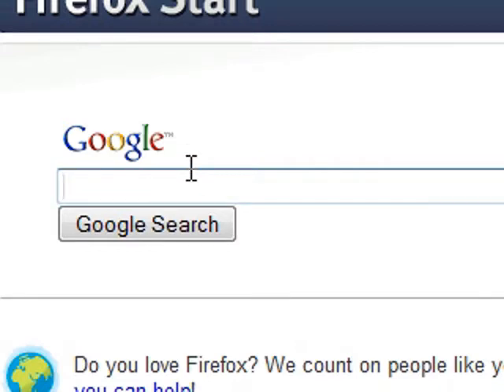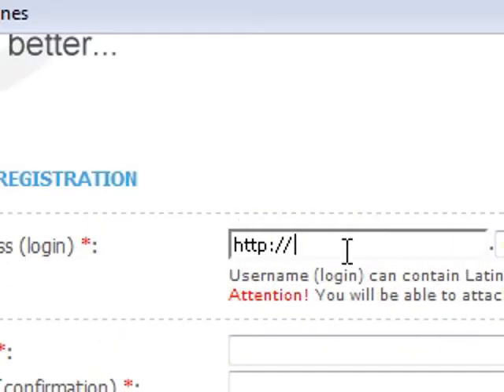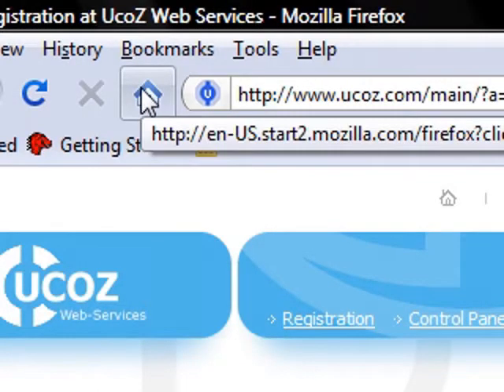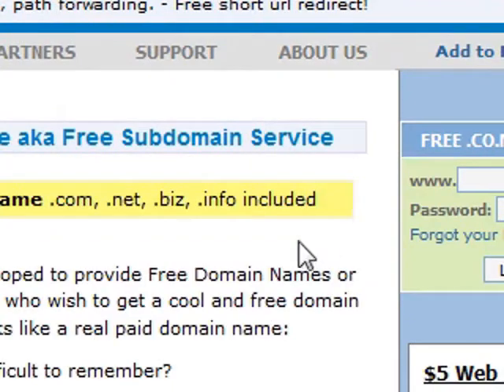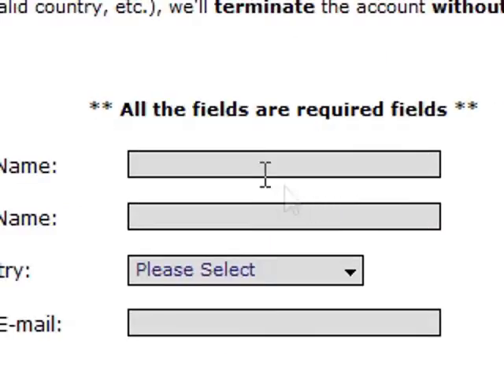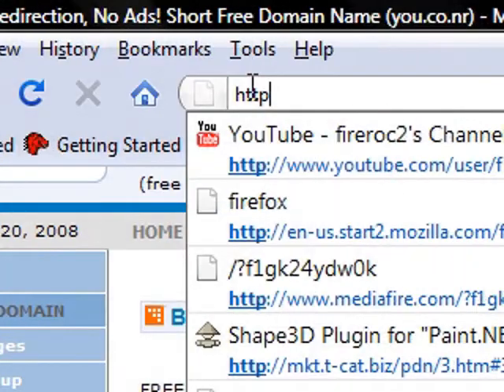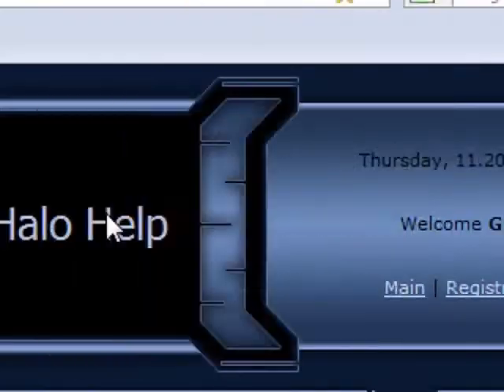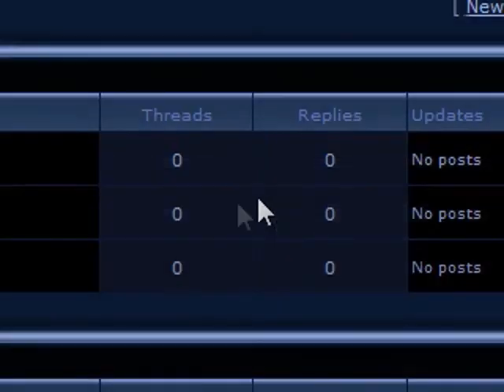How to set up a website without dreamweaver or any other HTML code program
links

ucoz

freedomain